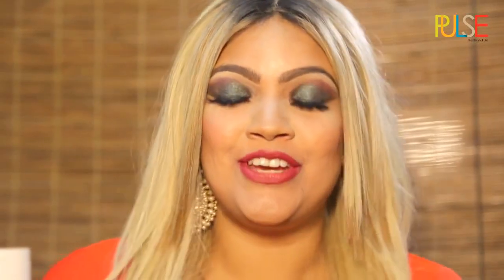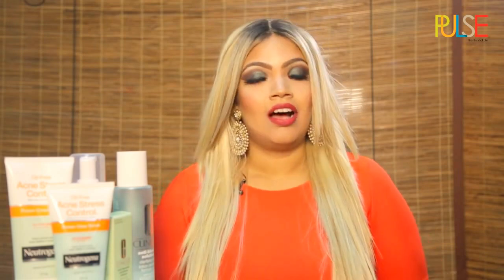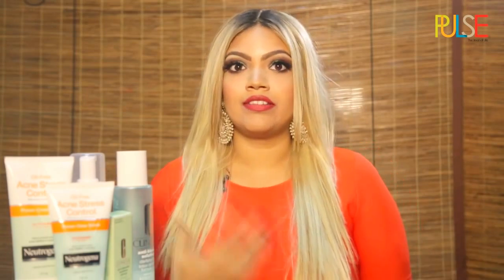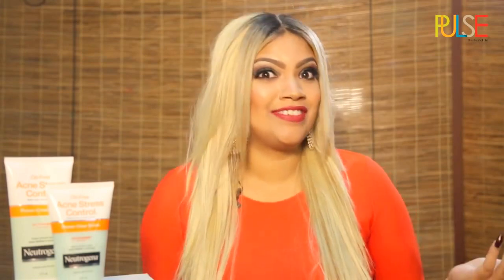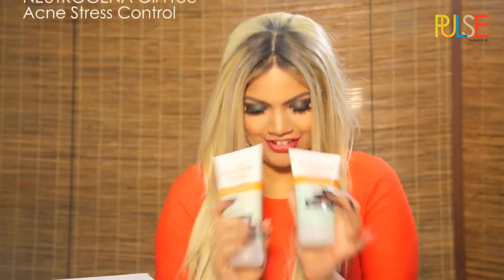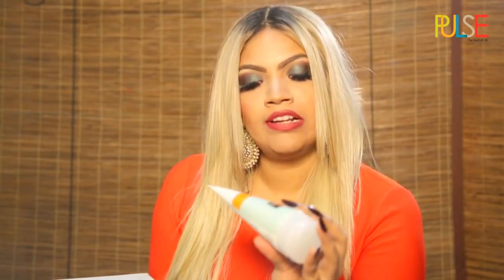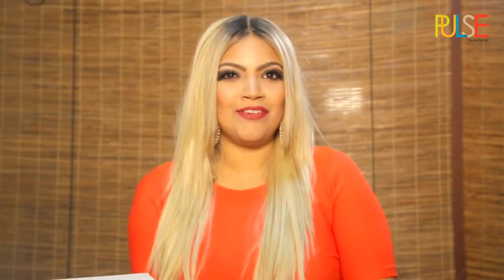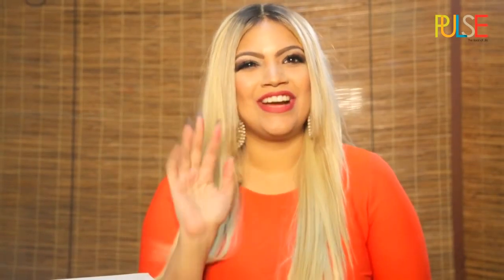Struggling with ACNE? Here's my experience!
Hey girls,
A lot of you have been asking me about acne and I thought it's a very important video cause I know the struggle cause I went through it my self.

Here are some products that helped me. I made this video in collaboration with pulse.lk